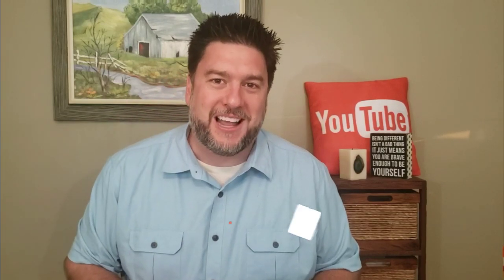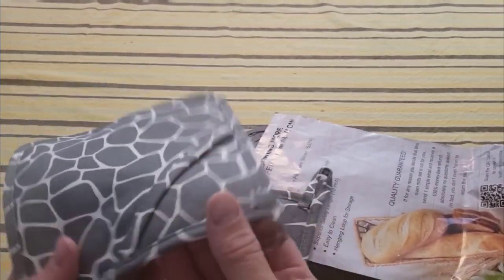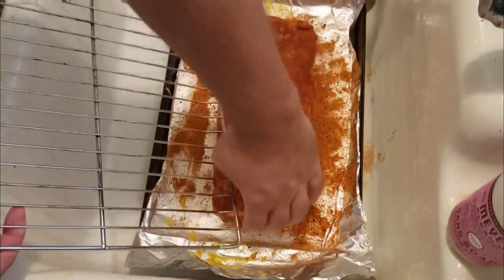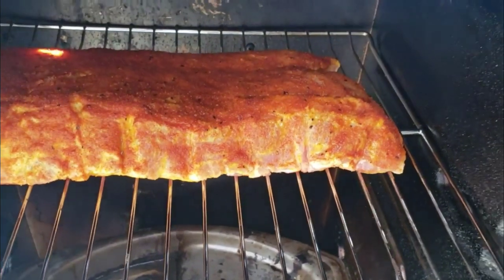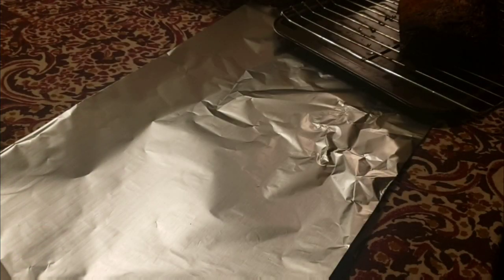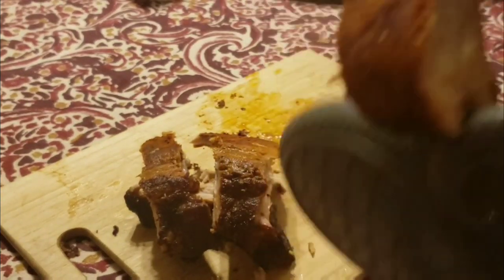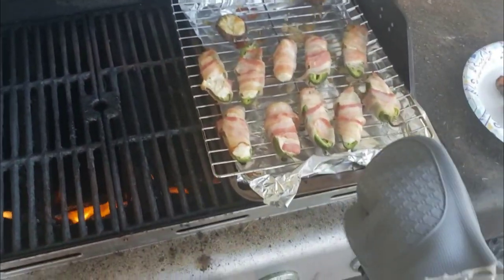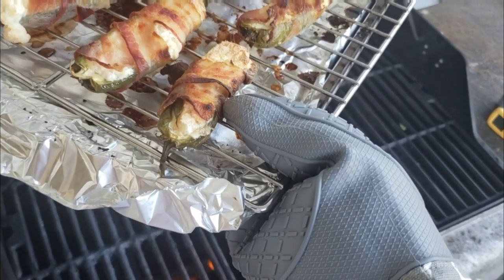Silicone Oven Mitt vs Hot Hands: as seen on TV vs Amazon 500° rating. [191]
Hey there,
In this video I take a look at a silicone oven mitt and hot pad combo.  The items can be purchased from Amazon for around $18.

Video Editor - FilmoraGoPRO
Thumbnail - Canva